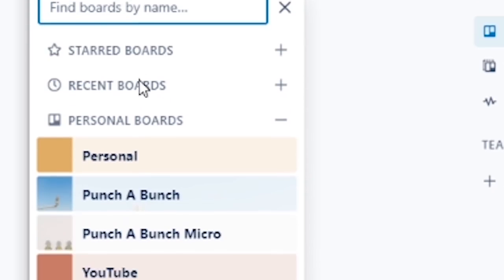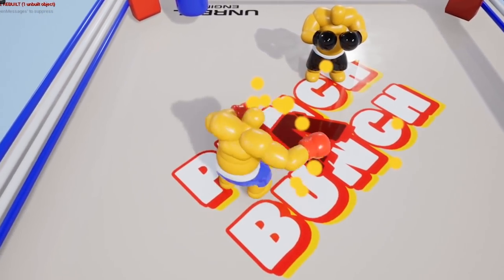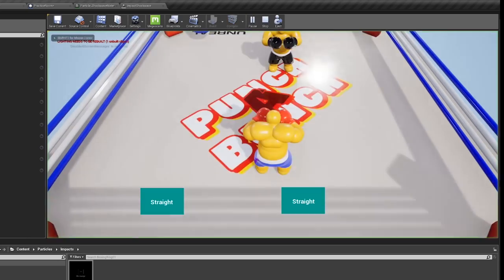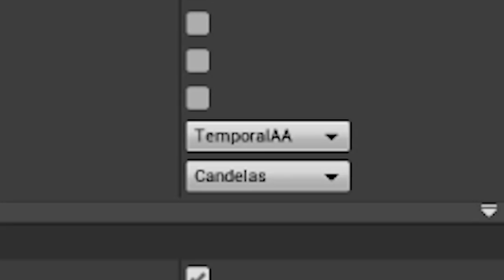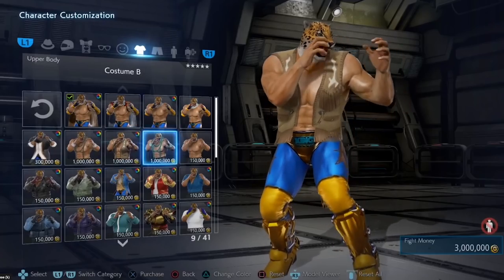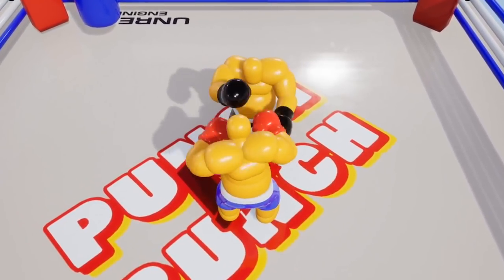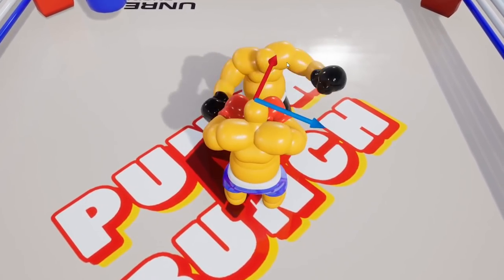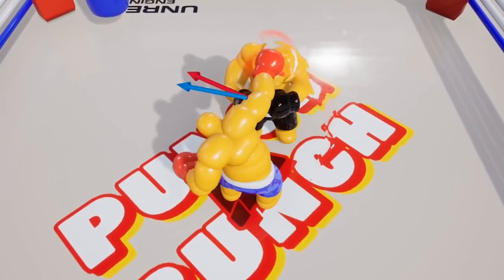I put PARTICLES in my Boxing Game | Punch A Bunch Devlog #8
In this dev log episode of Punch A Bunch we implement some particles using Unreal Engine's particle system. We add punching effects and finally figure out a proper combat system. We implement attack power based on the player's input movements.

Punch A Bunch is an indie game about boxing and is developed by Pontypants.  I'm working in Unreal Engine 4 and Blender. Our dog's name is Zelda, but we call her Ziggy :)

:::: My Gear ::::
Tablet (I have an older model)
Cool cap
With this microphone (I have an older version)
Wide lens
Prime lens